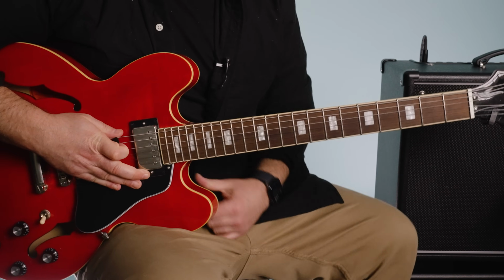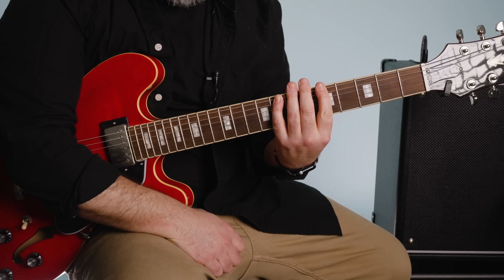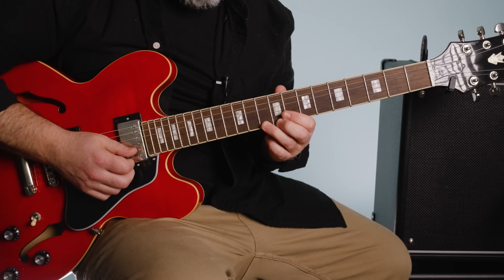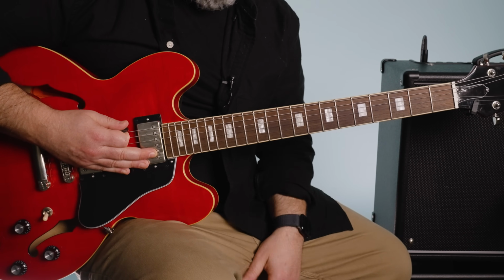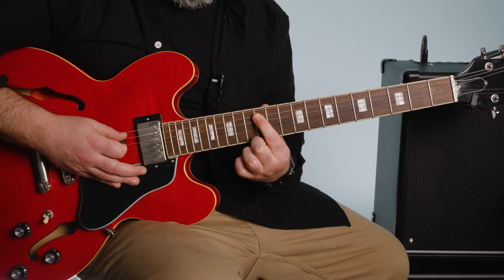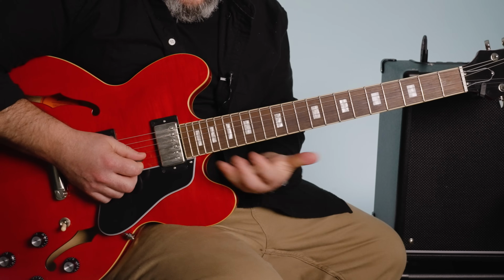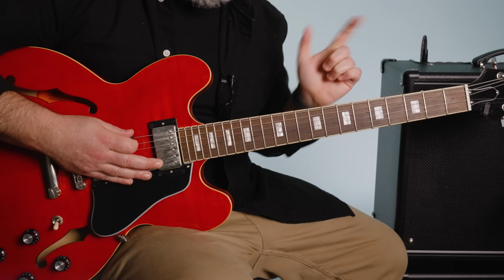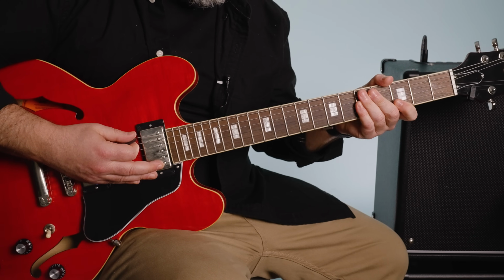The ONLY Pentatonic Scale Lesson You Need to Master the Fretboard Fast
Welcome back!  In this lesson, I'm showing you how to learn all the pentatonic scales using just two simple tricks, to help you master the fretboard fast. Forget about memorizing all five shapes right away, this method is faster, easier, and gets you soloing up and down the neck in no time.  That's right, if you are trying to unlock the fretboard this is the first pentatonic scale lesson you'll need.  We'll start with the "home row" position, break it down step by step, and then expand it across the fretboard with smooth extensions. Whether you're into blues, rock, or anything in between, this approach will help unlock the entire guitar neck!

I've also got free resources over at MartyMusic.com to help you along the way, including a full course on the pentatonic scale shapes.  Let's get to it!

FREE Guitar Courses:
Five Shapes of the Pentatonic Course:

0:00 Intro to Unlocking the Guitar Fretboard
Kick things off with the easiest way to master the guitar
1:18 DistroKid Ad
2:45 The ONLY Pentatonic Scale Lesson You'll Ever Need
3:34 The "Home Row" Pentatonic Scale Explained
Learn the A minor pentatonic position every guitarist should know.
5:43 Master Classic Guitar Licks in the First Position
Play iconic blues and rock riffs effortlessly.
6:59 Extending the Pentatonic Scale Across the Fretboard
How to unlock more of the neck with simple extensions.
9:26 Soloing Secrets: Diagonal Pentatonic Runs
Add a new dimension to your guitar solos.
10:15 Mastering the A Root Minor Pentatonic Shape
Expand your playing with this versatile position.
14:43 How to Transition Smoothly Between Scale Shapes
Learn seamless fretboard navigation for rock and blues.
17:10 Playing Pentatonic Scales in G Minor
A new key and position to expand your repertoire.
20:08 Full Fretboard Control: Combining E and A Root Scales
Learn how to connect patterns for complete neck coverage.
20:56 Practice Tips for Perfect Pentatonic Playing
Essential advice for building speed and fluidity